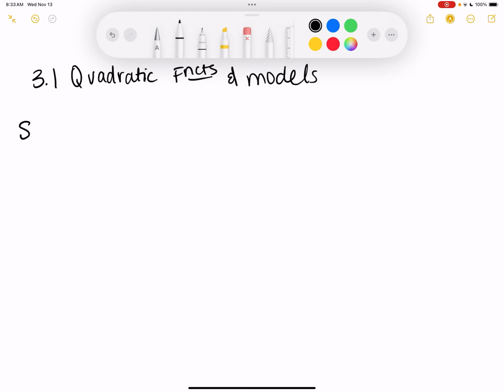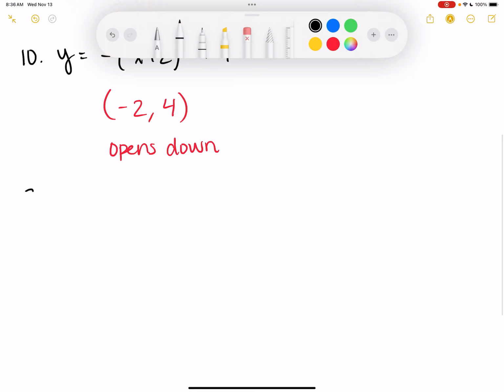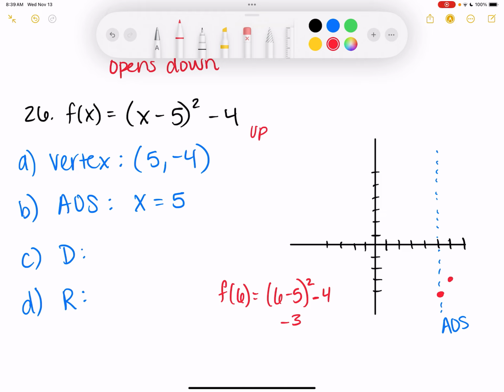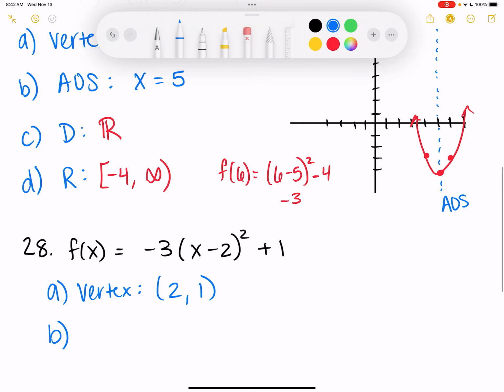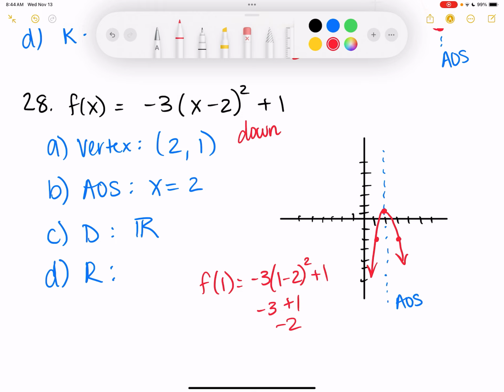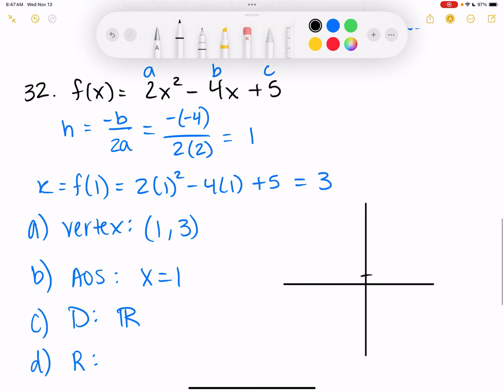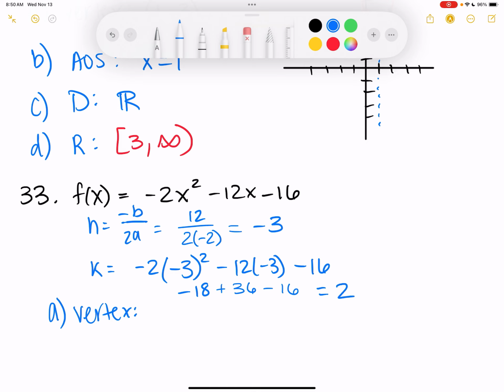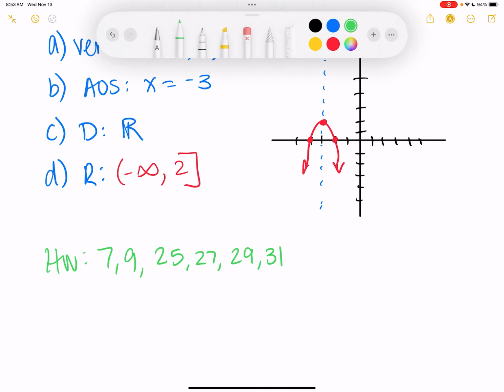College Algebra 3.1 Quadratic Functions and Models